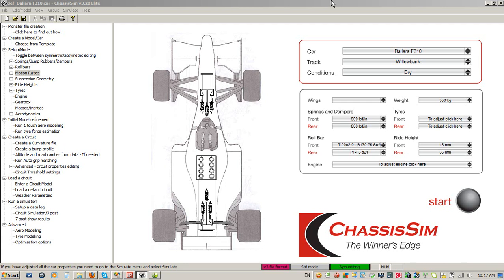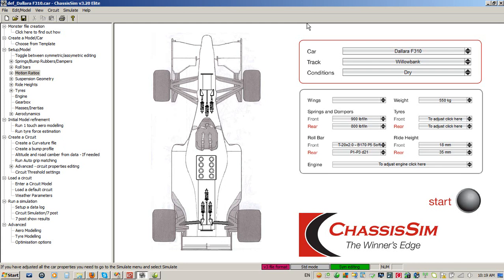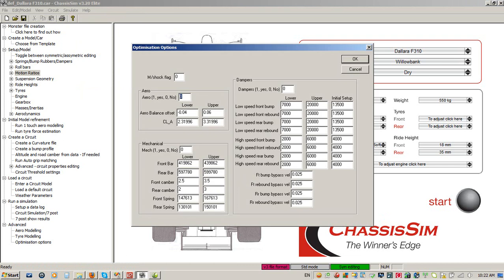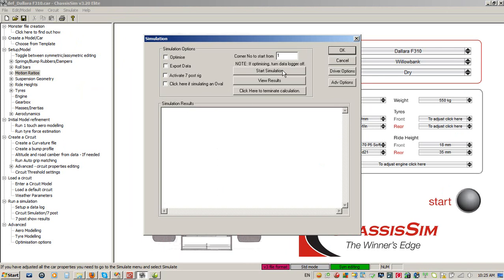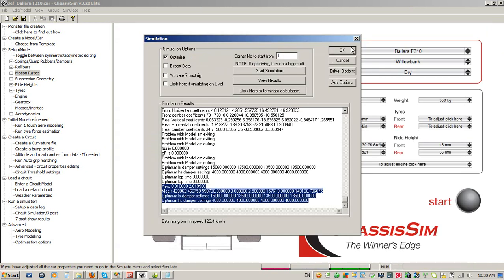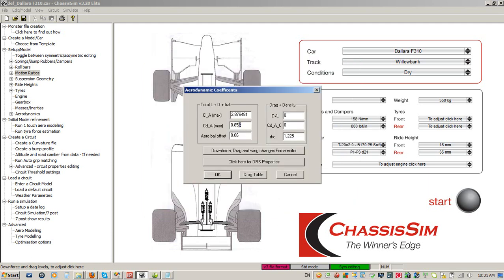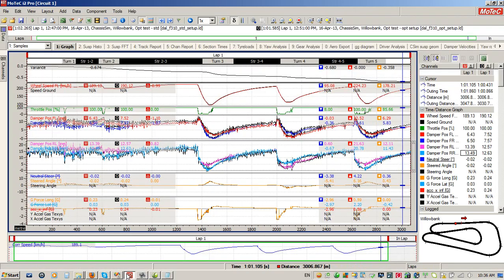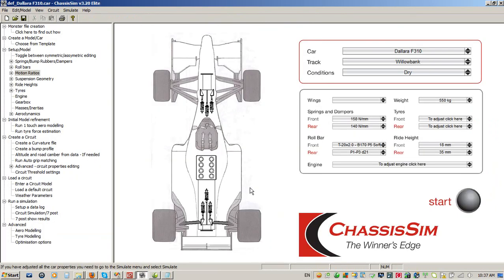Optimising setups using the ChassisSim Optimisation toolbox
In this video tutorial, Danny Nowlan the Director of ChassisSim Technologies shows you how to use the ChassisSim Optimisation toolbox. This is an ideal tool to give you valuable setup direction to get the most out of your race car.